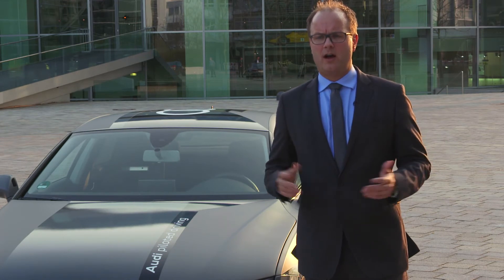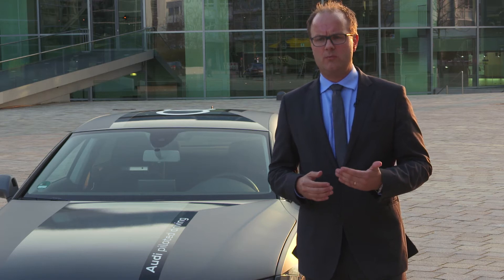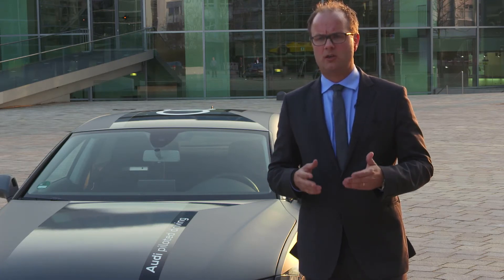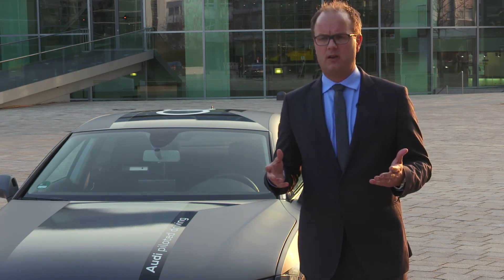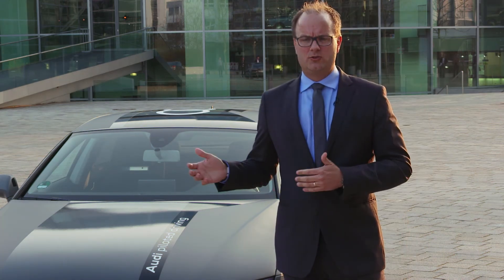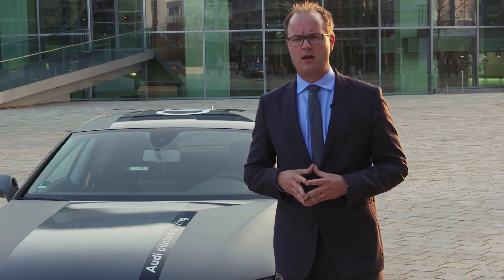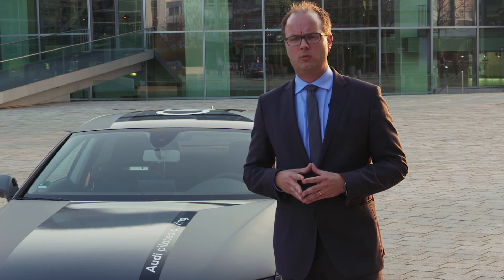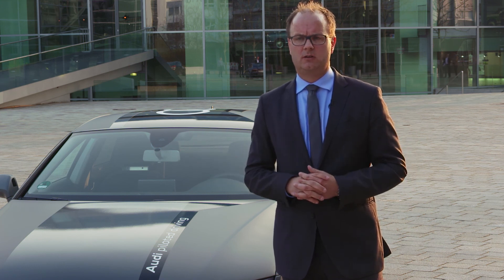Audi A7 Piloted Driving - Interview Thomas Müller | AutoMotoTV